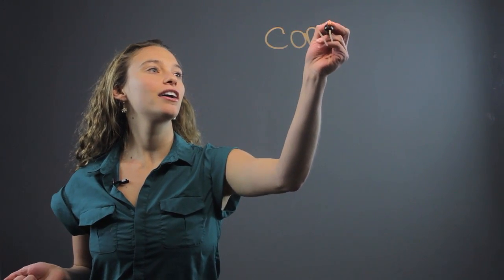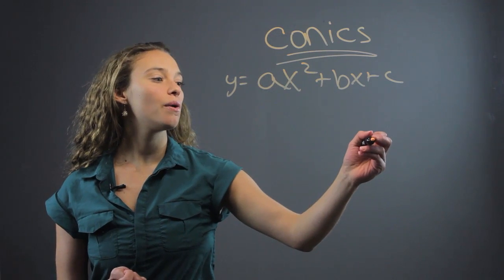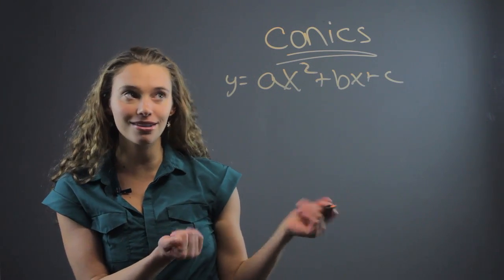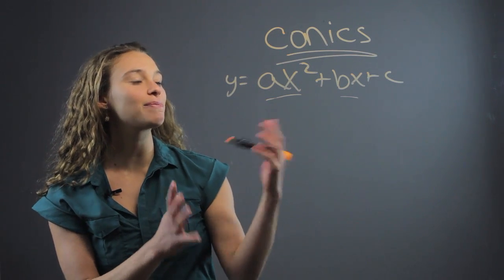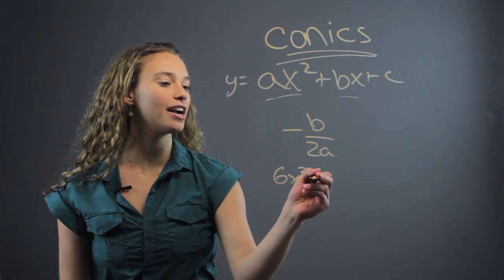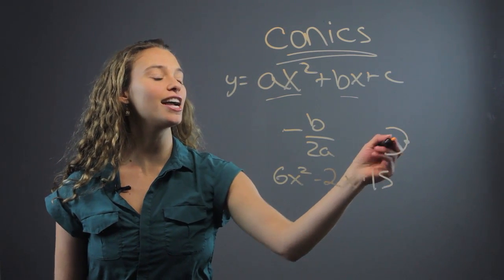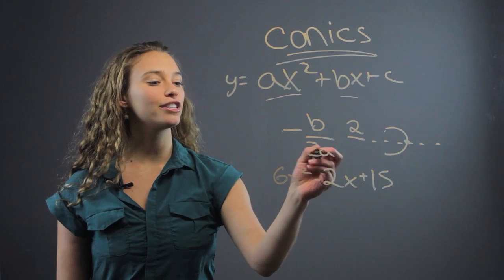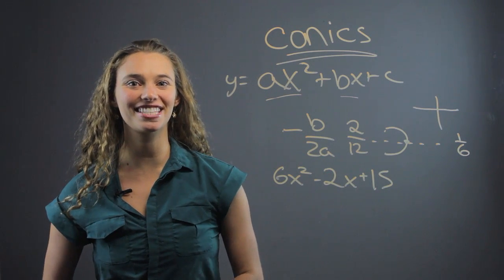How to Solve Quadratics & Conics Problems : Fun With Math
Solving quadratics and conics problems will require you to know how conics are written. Solve quadratics and conics problems with help from a professional private tutor in this free video clip.